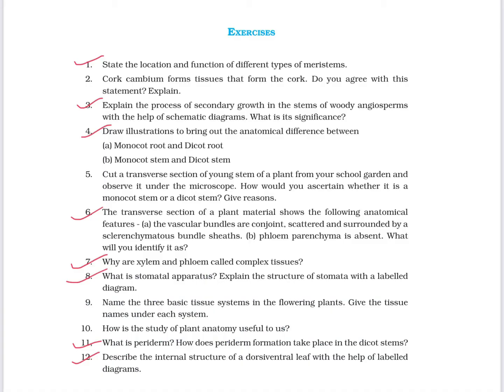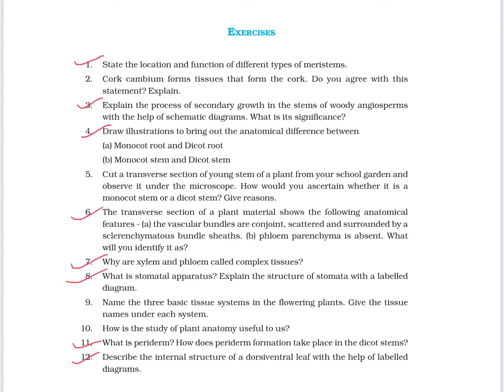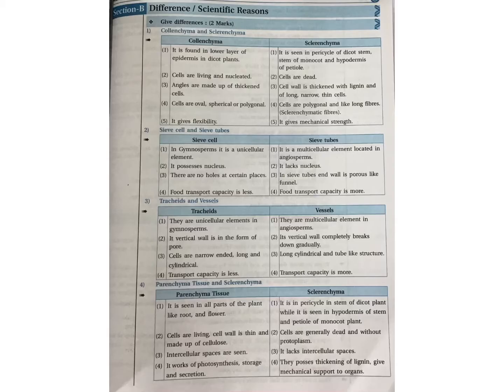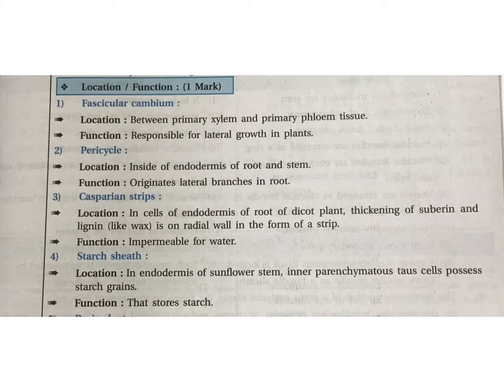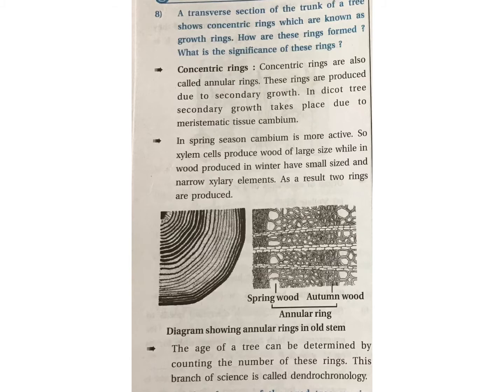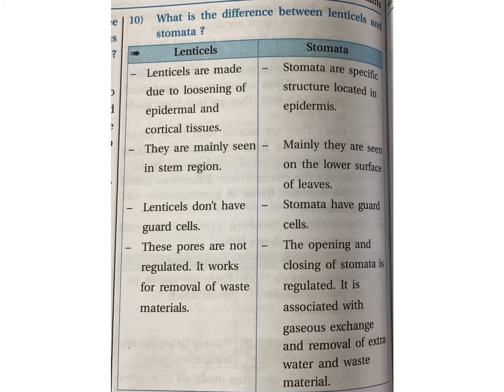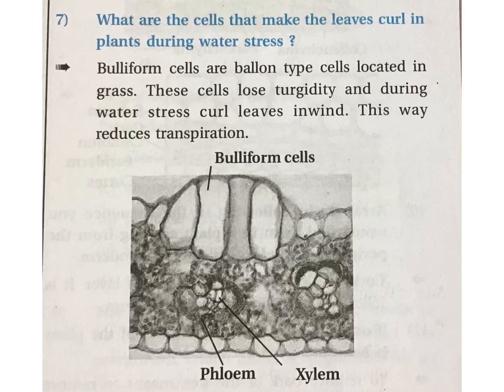STD 11th NCERT Biology - Ch 6 part 9 by Dr. Swati Pandya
Revision & exercise